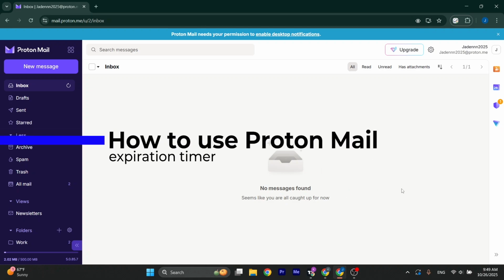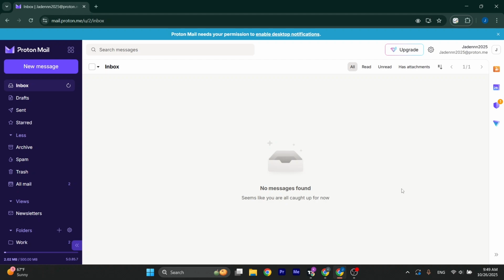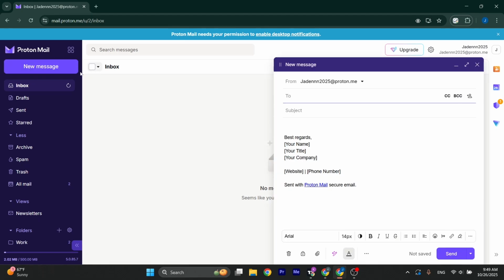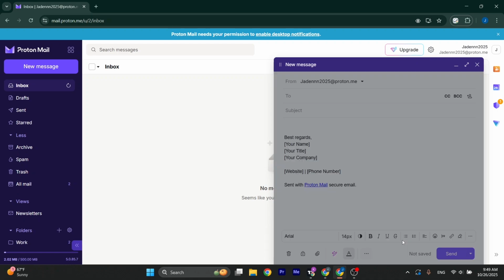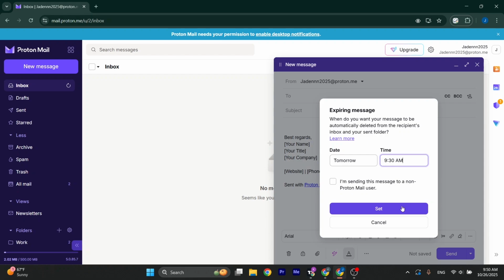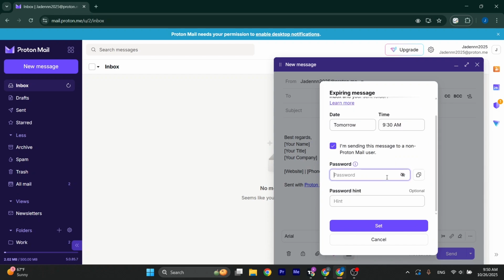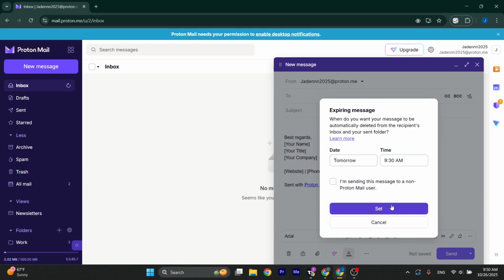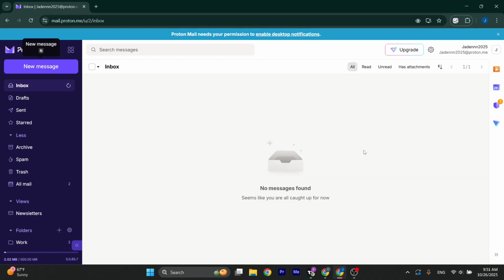How To Use Proton Mail Expiration Timer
In today’s video, I’ll show you how to use the expiration timer feature inside of Proton Mail. This feature is perfect if you want your emails to automatically delete themselves after a certain period of time. It’s a great way to keep your messages private and ensure that sensitive information doesn’t stay in someone’s inbox forever.

To start, simply compose a new email inside Proton Mail. Add your recipient, subject, and message as you normally would. Then, click on the three-dotted menu icon and select Expiration Time. From here, you can set an exact date and time when your email will automatically expire and be deleted from the recipient’s inbox.

This feature works even if the recipient has already read or not read the email — it will still be deleted once the set expiration time is reached. You have full control over how long your message stays active, whether that’s a few hours, days, or weeks.

If you’re sending your email to someone who’s not using Proton Mail, you can enable extra security by turning on encryption. Simply check the option that allows you to set a password. The recipient will then need to enter this password to open the message, keeping your communication private and secure.

That’s all there is to it! Using the expiration timer inside Proton Mail is a simple but powerful way to add more control and privacy to your emails.